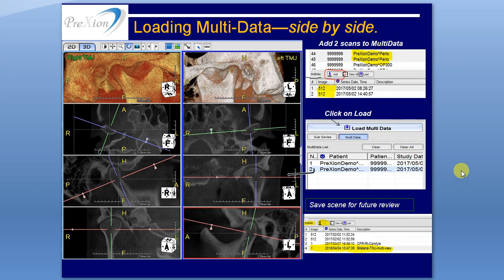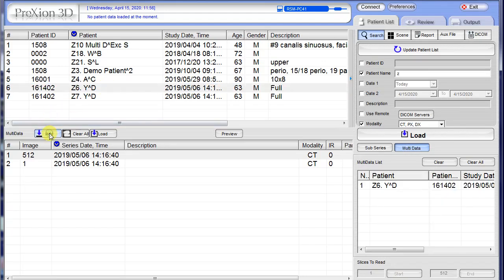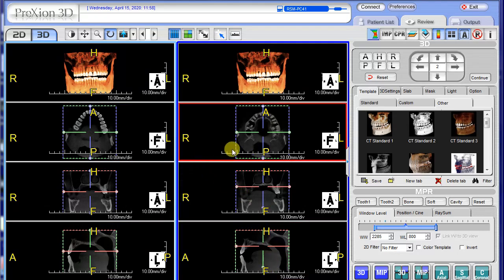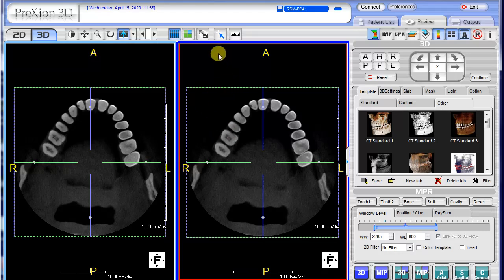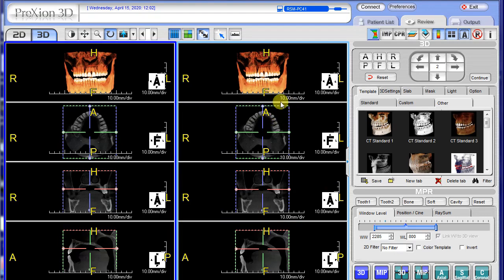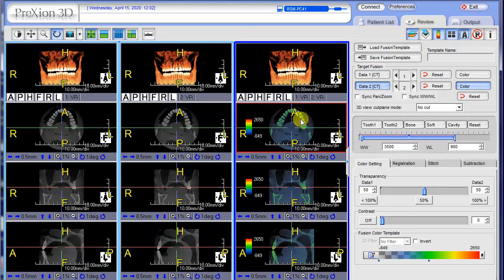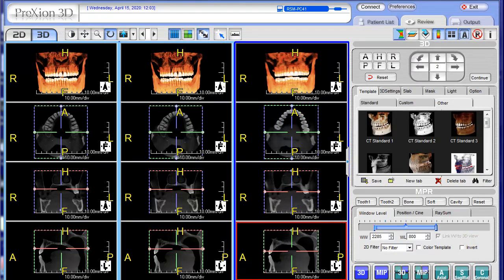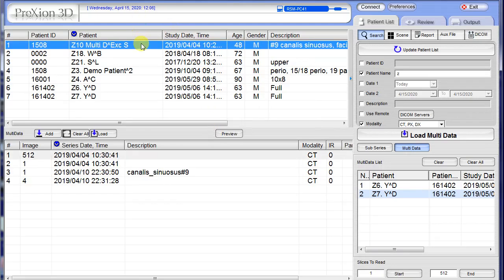PreXion Training Tips: Loading Multi-Data Side-by-side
PreXion CBCT Training Tips and Tricks from the clinical applications training team.  With the included 3D Viewer software, PreXion users can load multiple DICOM datasets at once for side-by-side comparisons.  Compare a current scan with an old one.  Compare a healthy scan with an problematic finding.  Easily show comparisons with up to 4 on-screen scans.